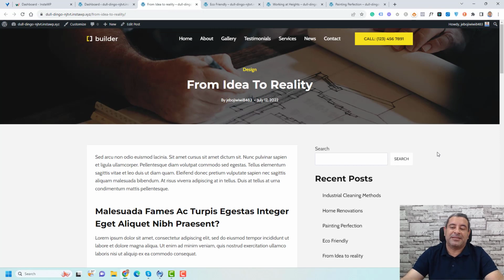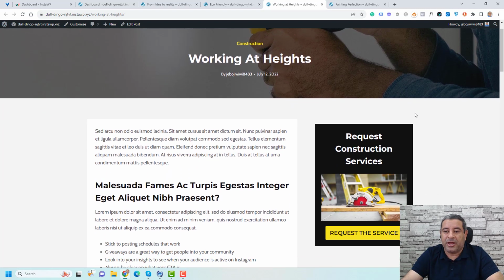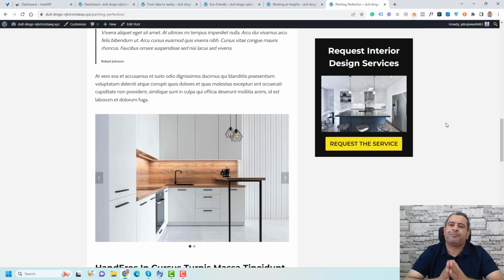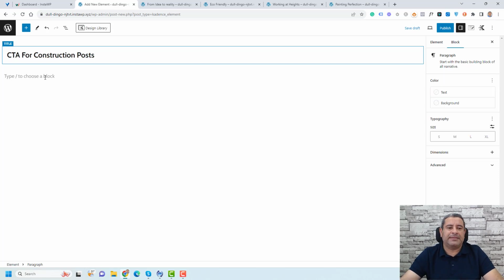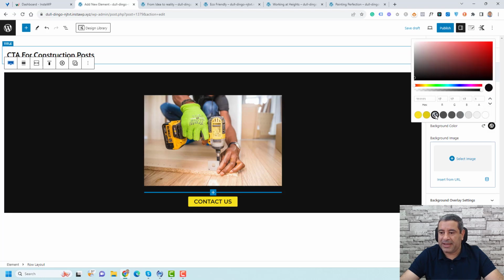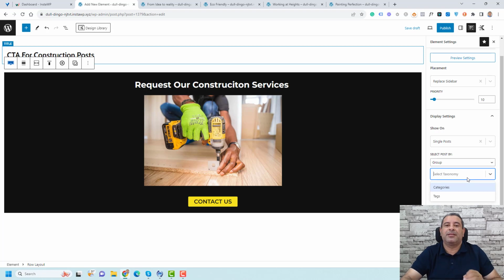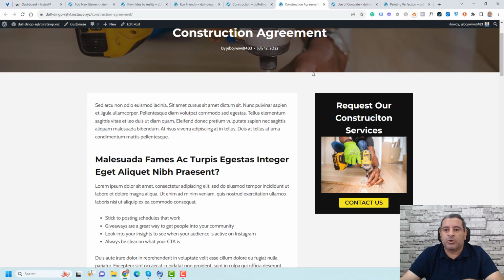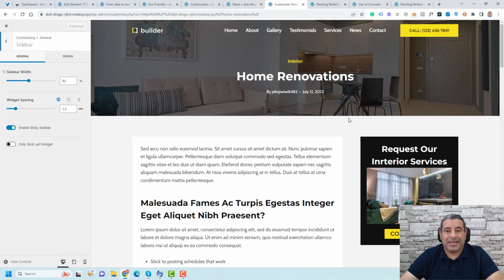Learn How to Customize Your Sidebar for More Sales Using Kadence Theme Pro.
In this video, you will learn how to customize your website sidebar to generate more sales and conversions. Whether you're a seasoned WordPress user or just starting, enhancing your sidebar can significantly impact your site's conversion rates.

Using Elements, you can create unique call-to-actions (CTAs) relevant to the content of each article, potentially increasing conversions and sales.

The video demonstrates how to create CTAs for specific categories like construction, interior design, and exterior design.

You can replace the default sidebar with a custom one containing your desired CTA and display it on articles within those categories.

The Elements feature is available in the premium version of the Kadence theme.

The video also mentions that the free version of the Kadence theme allows you to make the sidebar sticky.

- Learn How to Use H1, H2 and H3 Tags in WordPress - Heading Tags